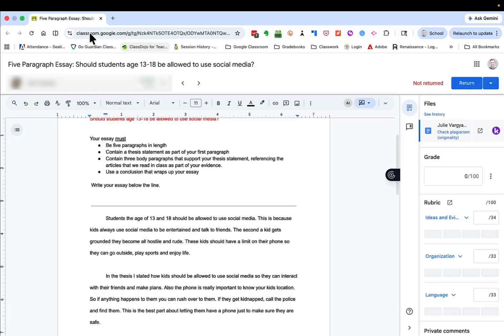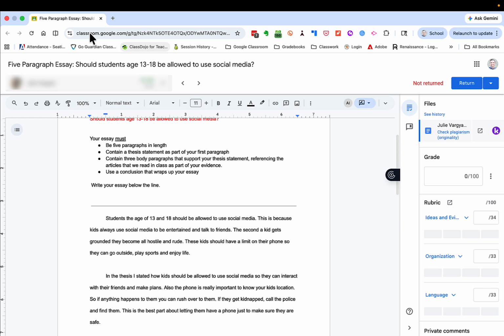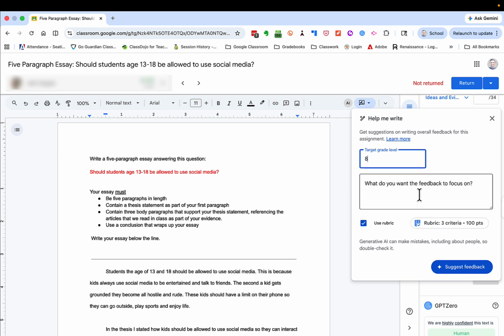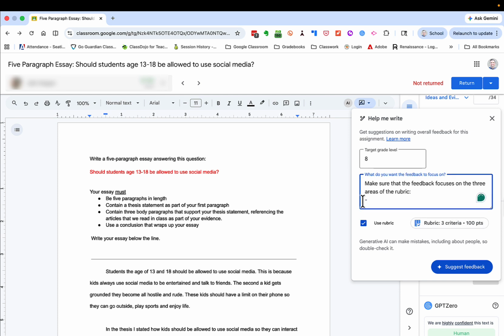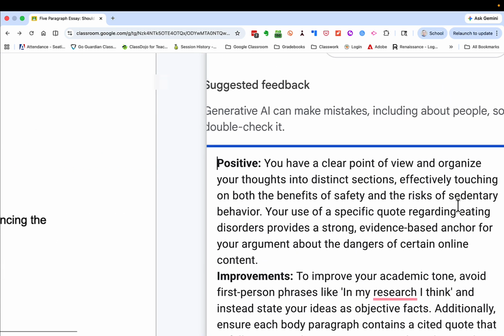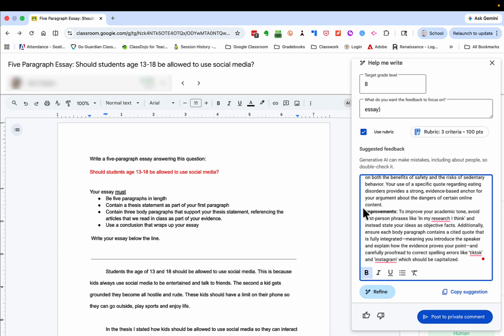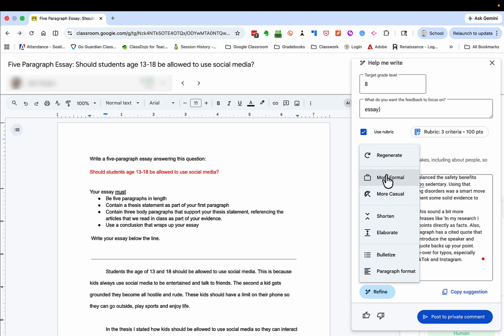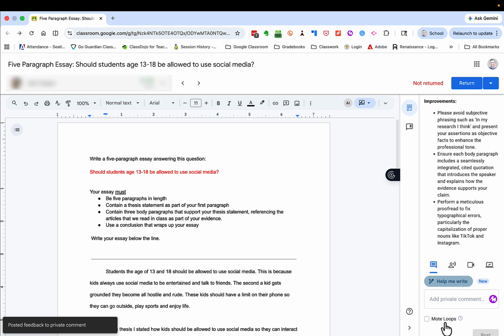Using "Help Me Write" to leave feedback on Essays